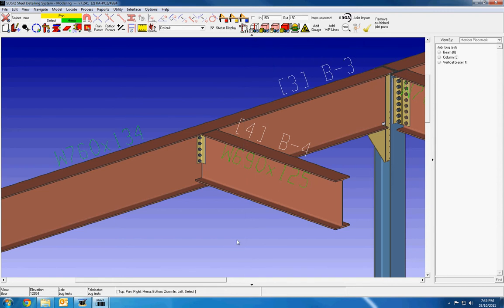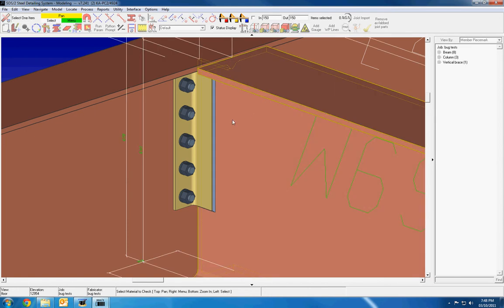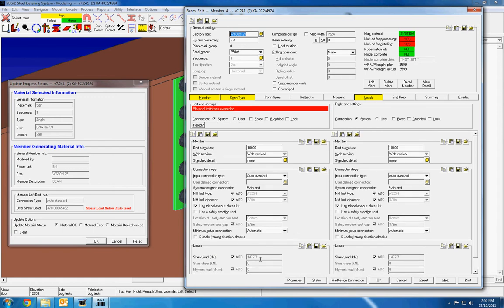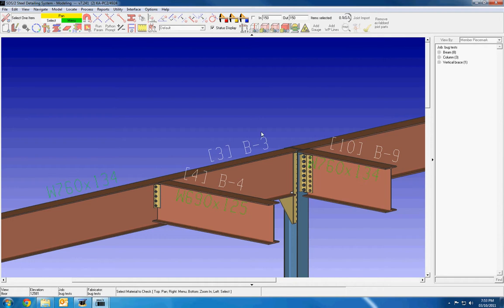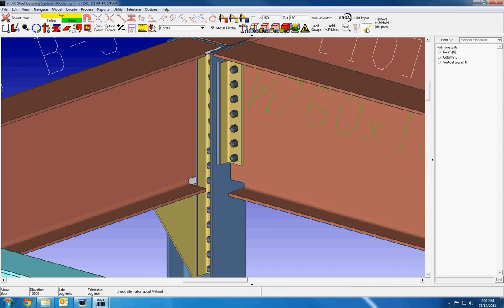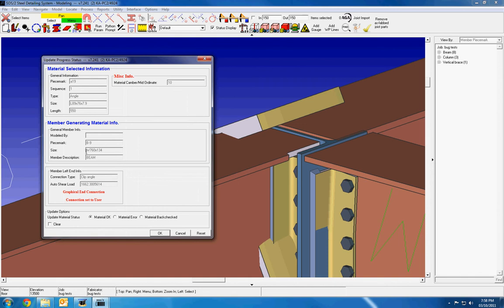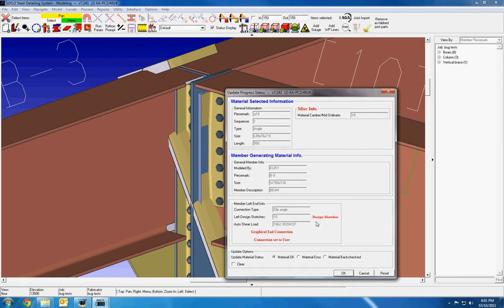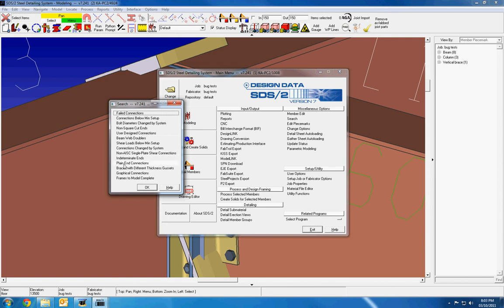Material Check pt2.avi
SDS/2 Material Check Program part 2
By: Kurt Apted